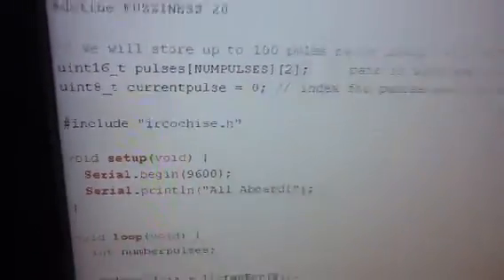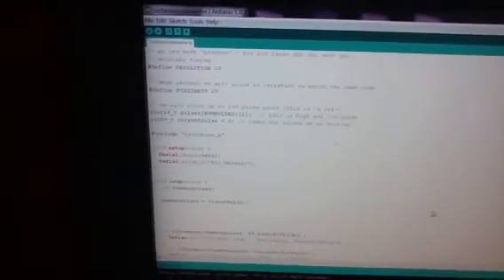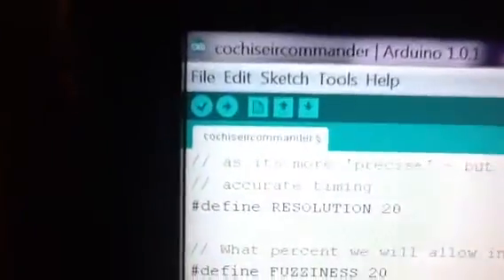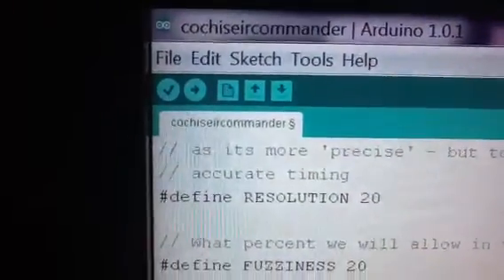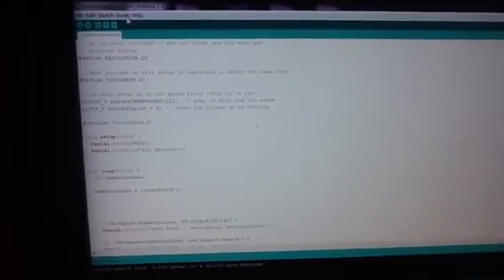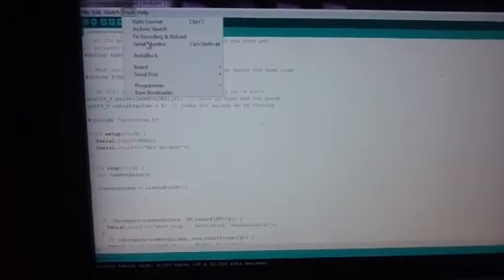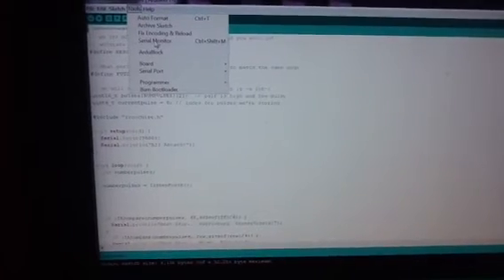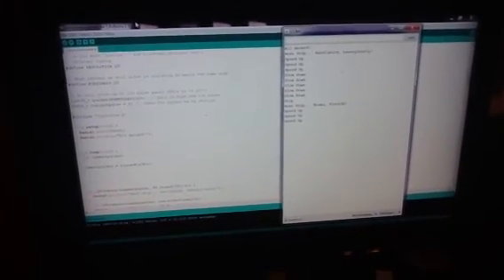Do you like digital apples?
How bout them apples?